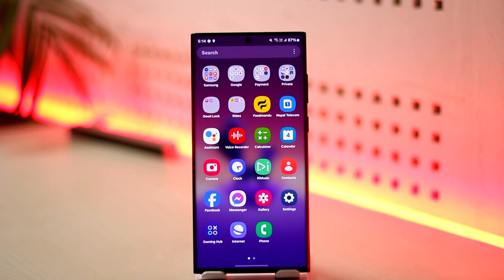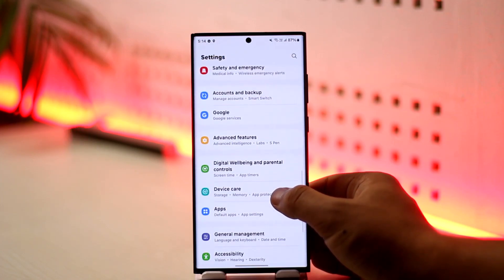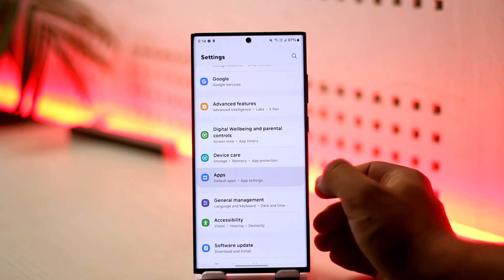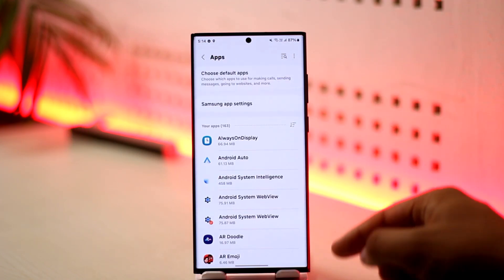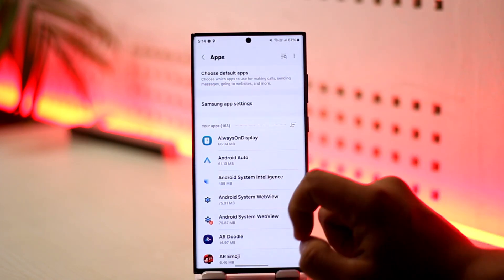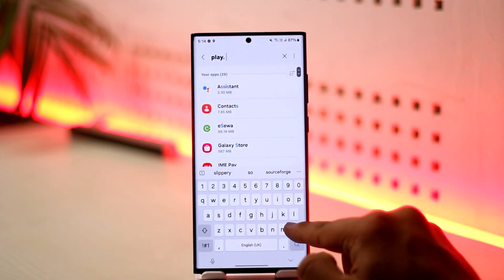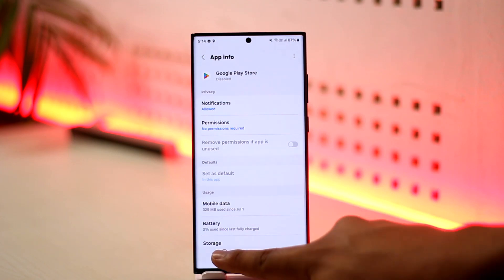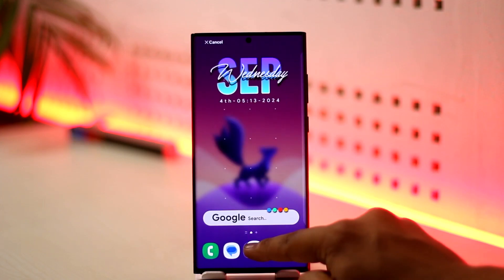How To Enable Play Store When Disabled !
To enable the Play Store if it has been disabled, follow these steps. First, open the **Settings** app on your Android phone. No matter which Android phone you have, go to **Settings** and look for the option called **Apps**. In some cases, it might be called **Applications** or **Manage Apps**.

Once you are in the **Apps** section, you will see a list of all your installed apps. If the Play Store doesn’t appear, tap on the three dots in the corner and choose the option to **Show Disabled Apps**. After this, use the search bar to type in **Play Store**. When **Google Play Store** appears in the list, tap on it, and if it has been disabled, simply tap the **Enable** button.

Once enabled, Google Play Store will return to your app list, and you’ll be able to use it as normal. I hope this guide helps.

0:00 Introduction
0:03 Opening Settings to find disabled apps
0:29 Enabling the Google Play Store
0:56 Conclusion